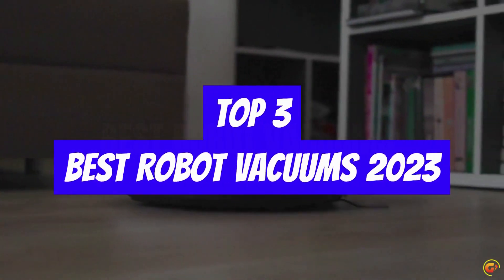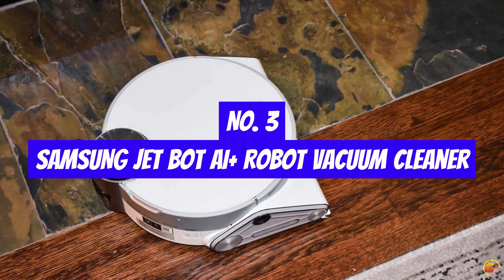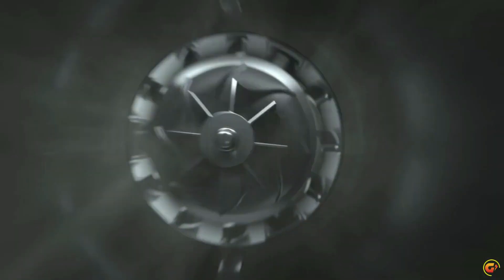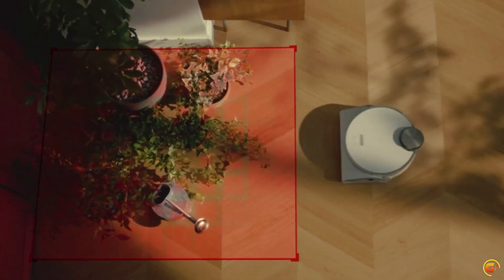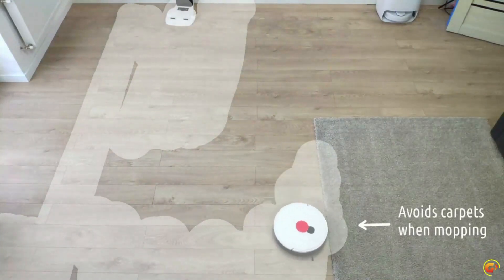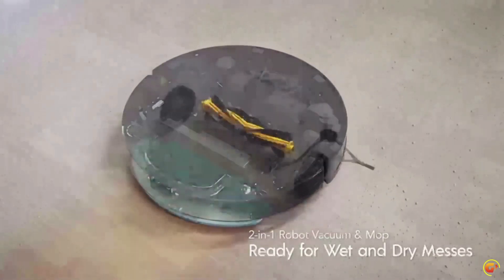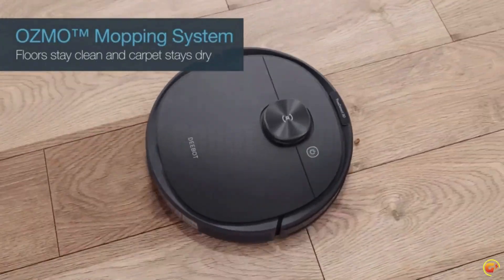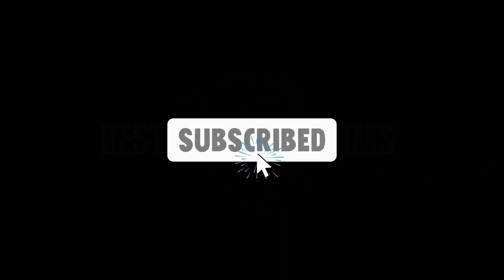Top 3 BEST Robot Vacuums Of [2023]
➜ The following are links to the BEST Robot Vacuums Of [2023] that we included in the video:

Purchase Link▼▼

★ 3- SAMSUNG Jet Bot AI+ Robot Vacuum Cleaner: ★

★ 2- Yeedi vac Station Robot Vacuum: ★

★ 1- ECOVACS Deebot N8 Pro+ Robot Vacuum:  ★

Table of Contents:
0:00 - Introduction
0:32 - SAMSUNG Jet Bot AI+ Robot Vacuum Cleaner:
2:12 - Yeedi vac Station Robot Vacuum:
3:23 - ECOVACS Deebot N8 Pro+ Robot Vacuum:
4:08 - Conclusion

Are you looking for the best robot vacuum of 2023? Look no further! In this video, we'll review the top robot vacuums on the market right now. We'll compare key features like cleaning power, battery life, navigation, and more. We'll also give you an in-depth look at the pros and cons of each model so you can make an informed decision when you purchase your own robot vacuum. So if you're ready to find the perfect robot vacuum for your home, this video is for you!

The Top 3 BEST Robot Vacuums Of [2023] have been retained. Our top pick for the best inexpensive Robot Vacuums, The SAMSUNG Jet Bot AI+ Robot Vacuum Cleaner, comes in 3rd. The Yeedi vac Station Robot Vacuum, our choice for the best midrange Robot Vacuums 2023, is in 2nd place. The ECOVACS Deebot N8 Pro+ Robot Vacuum, our choice for the finest  Robot Vacuum cleaner overall, is currently in 1st place.